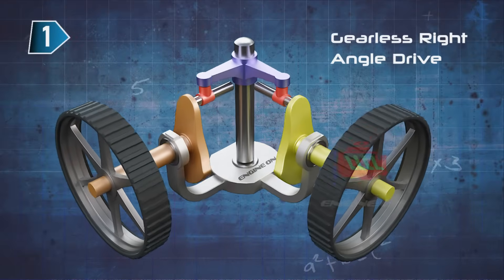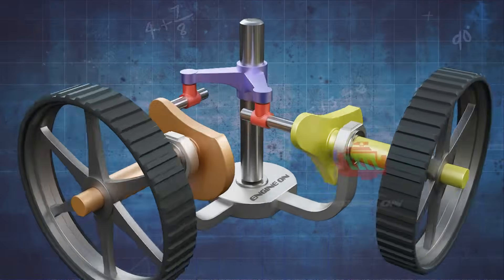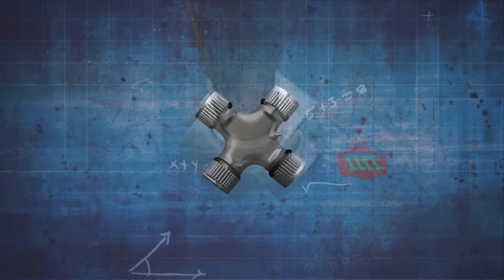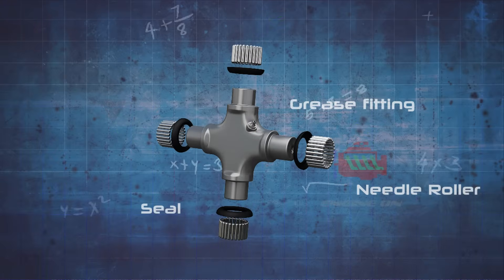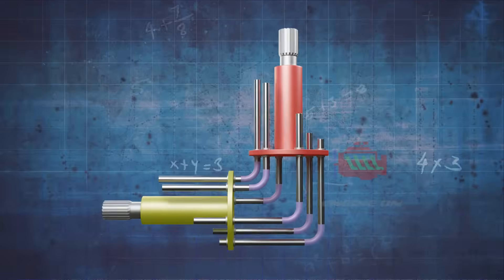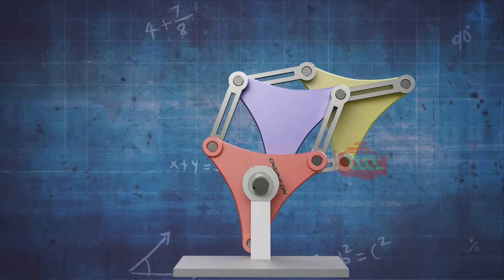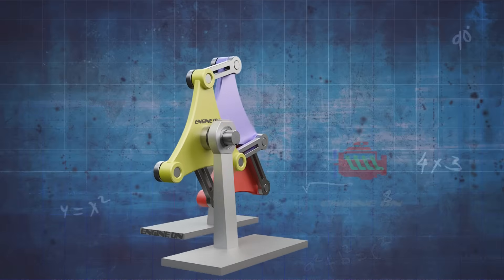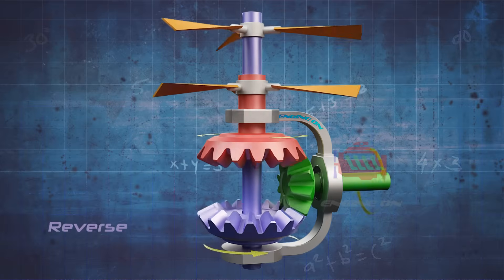Universal joint | Coaxial mechanism | Mechanical Principle 1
Exploring Mechanical Principle, Different mechanical 3d animation Mechanical movements
0:00 Gearless right angle drive
0:44 Universal joint
1:54 Gearless transmission
2:36 Schmidt mechanism
3:27 Coaxial mechanism

Gearless right angle drive
Universal joint
Gearless transmission
Schmidt mechanism
explain different type of motion

Your Queries -
Coaxial mechanism
Coaxial shafts
Concentric rotation
Shared axis
Dual-axis rotation
Coaxial gear system
Concentric shaft drive
Coaxial coupling
Coaxial drive system
Power transmission
Multi-axis rotation
Coupled rotation
Robotics
Industrial automation
U-joint
Hooke’s joint
Flexible coupling
Two-axis joint
Mechanical joint
Drive shaft joint
Rotary motion
Power transmission
Shaft coupling
Non-parallel shafts
Angular misalignment
Cardan joint
Drivetrain component
Flexible drive system
Constant velocity joint
Heavy-duty vehicles
Non-gear drive
Smooth transmission
Mechanical linkage
Silent drive system
Compact transmission
Automotive transmission
Mechatronics
Schmidt coupling
Offset shaft coupling
Flexible coupling
Advanced transmission system
Parallel shaft coupling
Packaging machinery
Printing machines
Automation systems
Drive systems
Industrial machinery